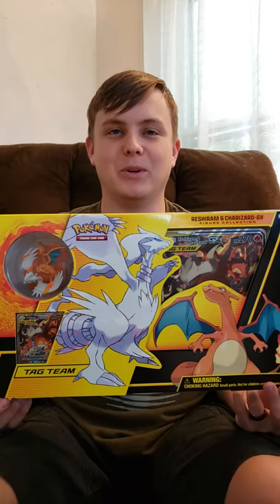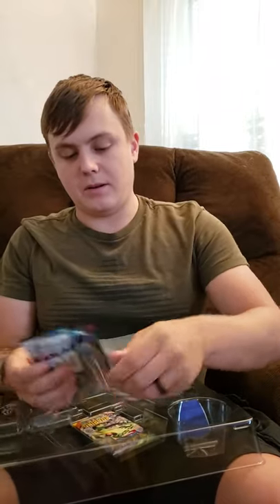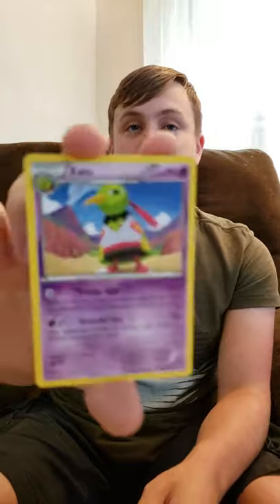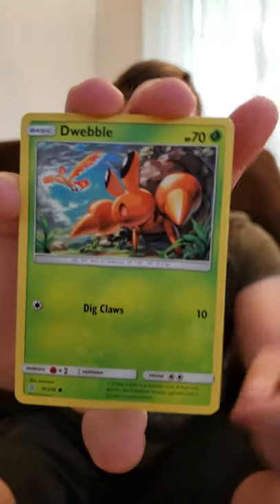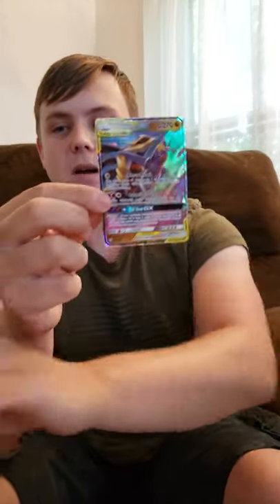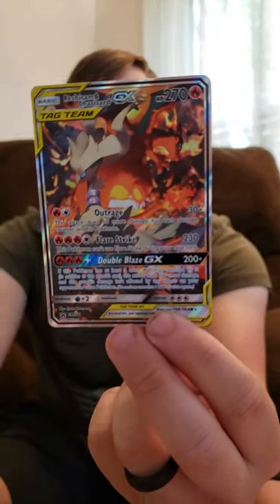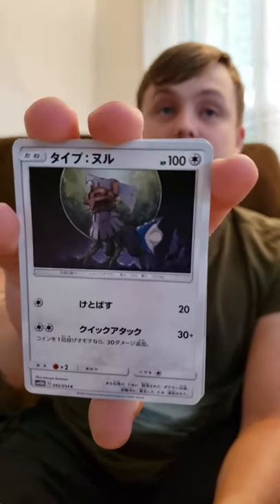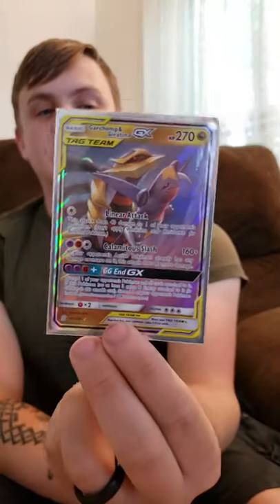!RESHIRAM AND CHARIZARD GX BOX! Surprise opening at the end!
Opening a new Reshiram and Charizard GX box. Plus some japanese packs!